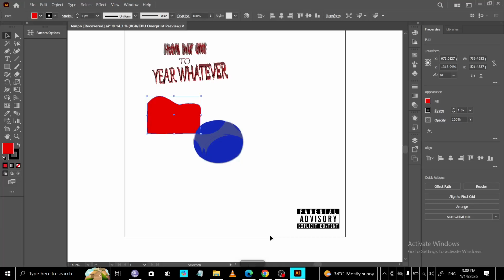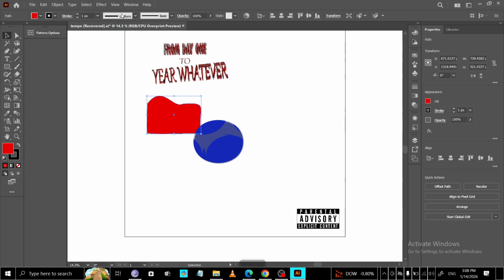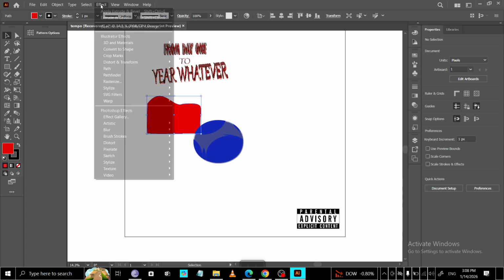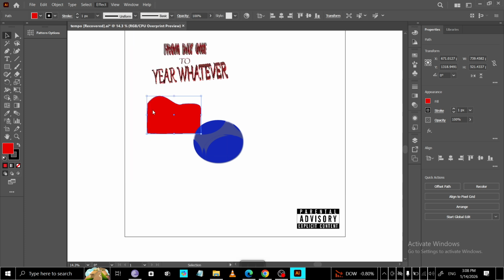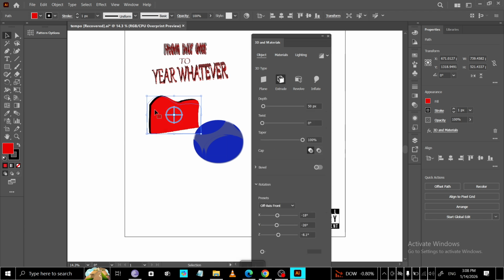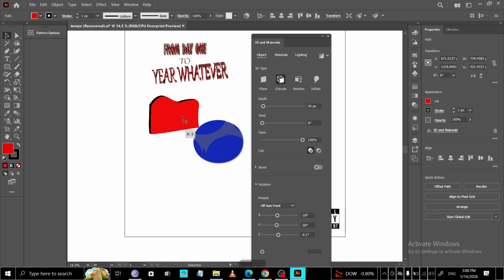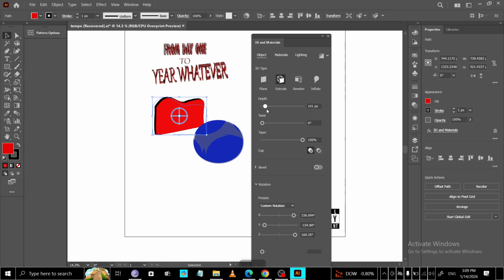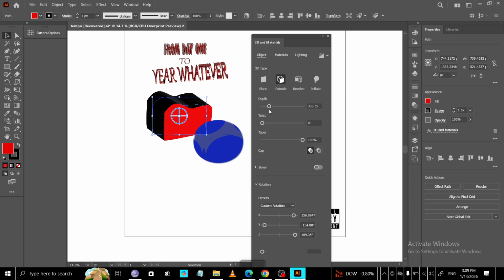How to Use 3D Effect in Adobe Illustrator 2026 (Simple Step)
In this professional tutorial, you will discover the powerful features of Adobe Illustrator that allow you to create stunning 3D effects. We will walk through the key techniques needed to enhance your designs and elevate your artwork with depth and dimension.

By the end of this video, you will have a solid understanding of how to apply and customize 3D effects in your projects. Watch till the end to unlock your creative potential in Adobe Illustrator!